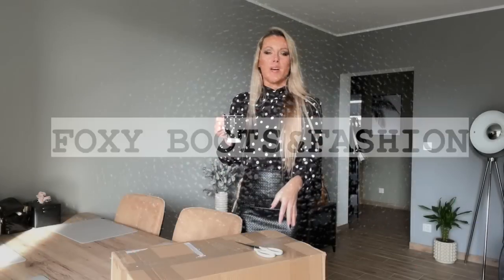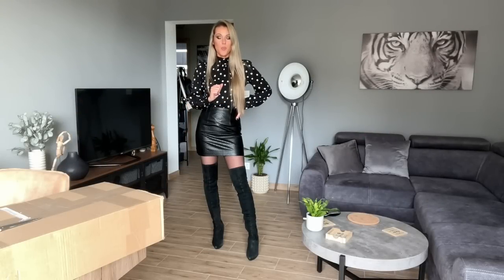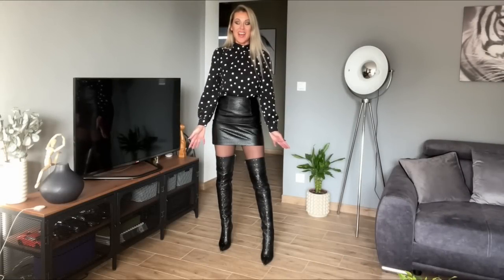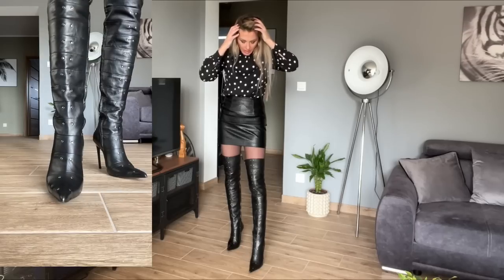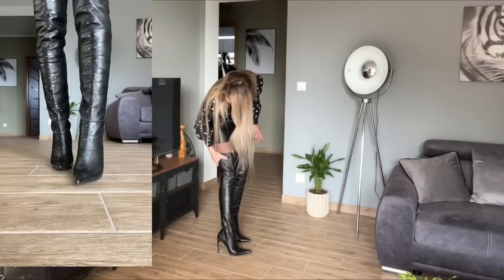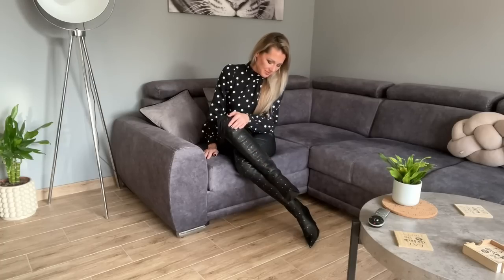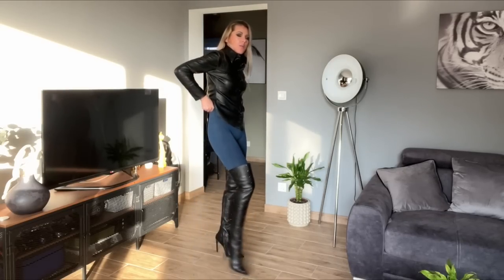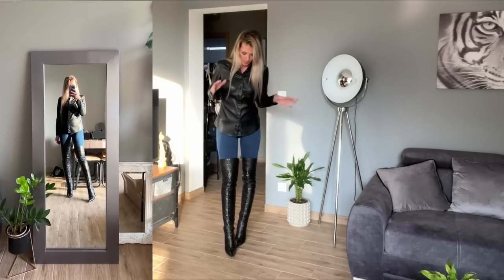no.160 Tokyo Black